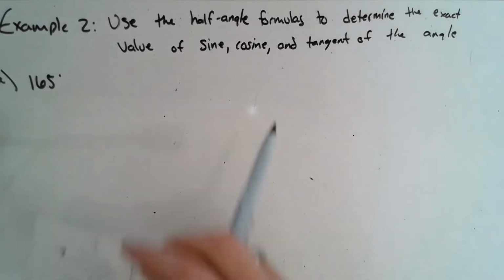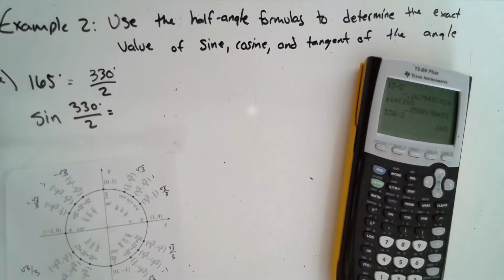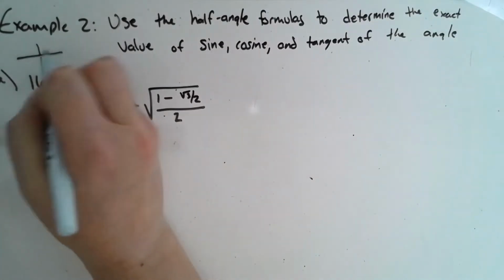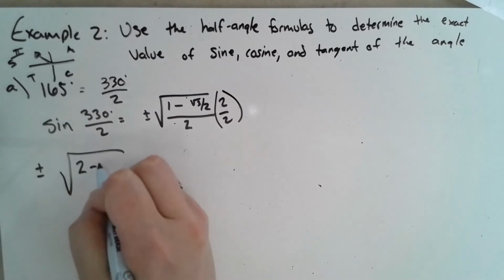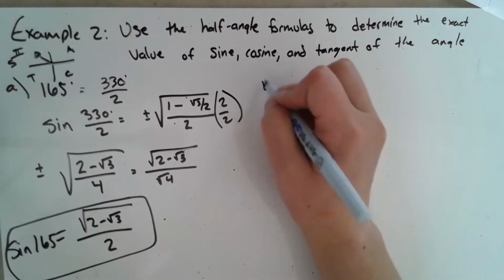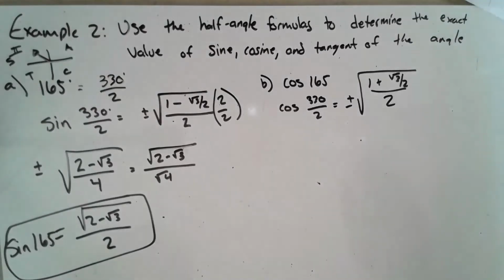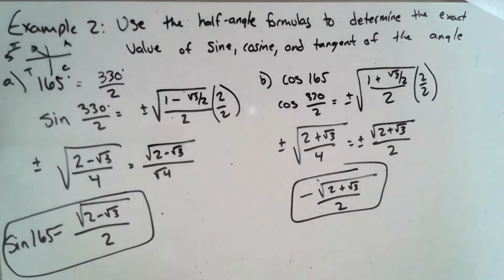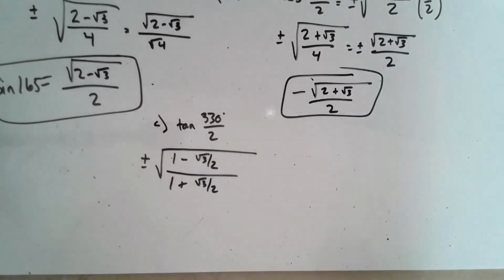Ch 5 5 half angles part 2 sine and cosine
Math Trigonometric Identities Half-angles